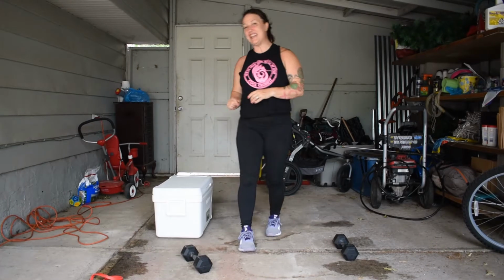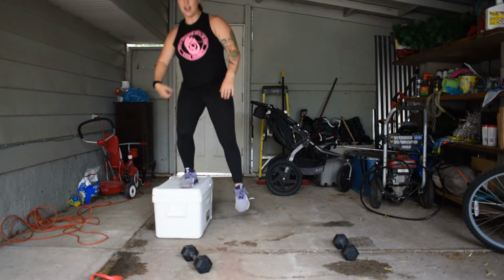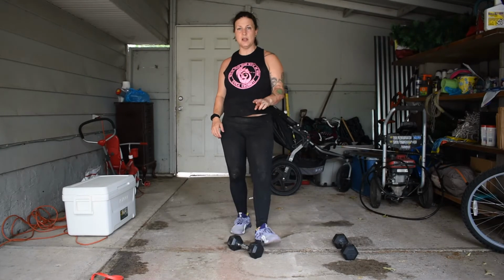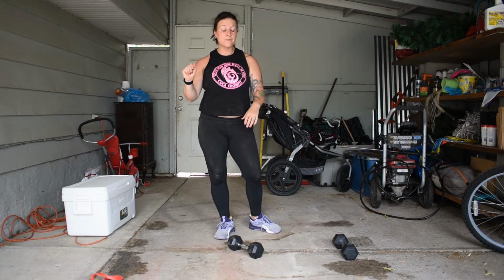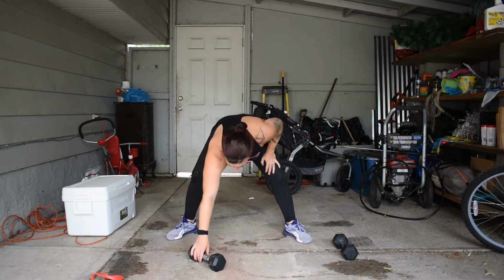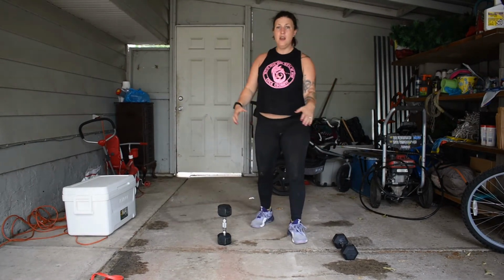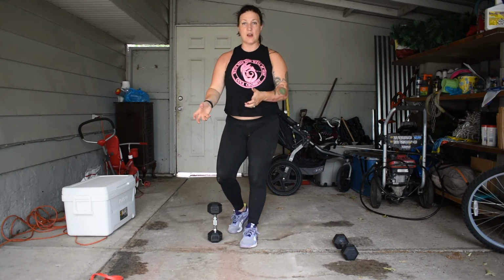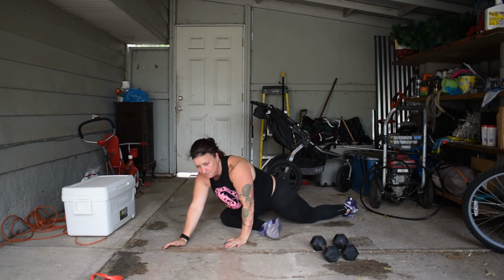home workout: tues, june 23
warmup:
10 belly breaths
then
20 jumping jacks
10 lateral box step ups (total)
10 scorpion
x3
workout:
emotm for 18min
1: :30sec mt climbers
2: 15 single db sumo deadlift
3: 20 russian db swing
finisher:
1min pigeon/side
2min v-up forward fold stretch